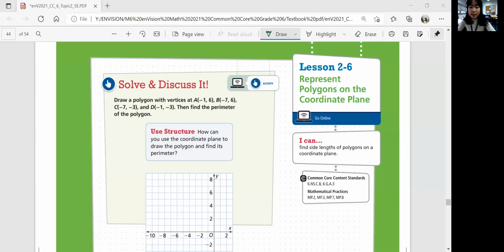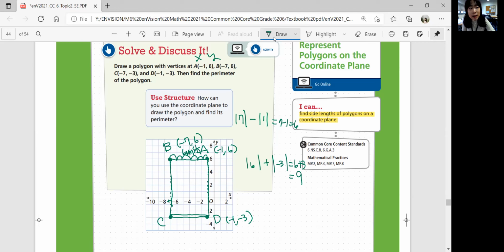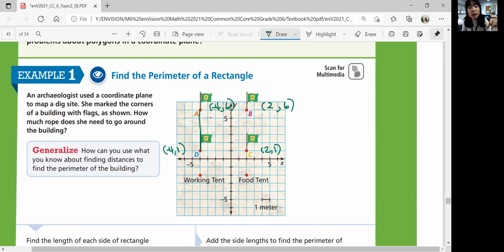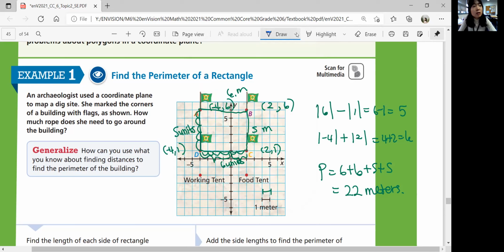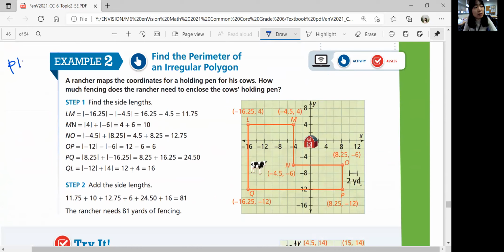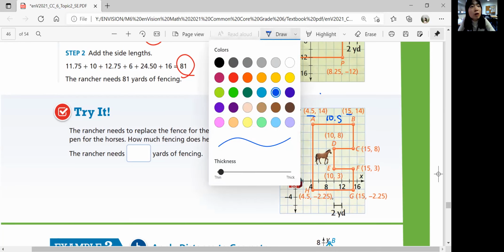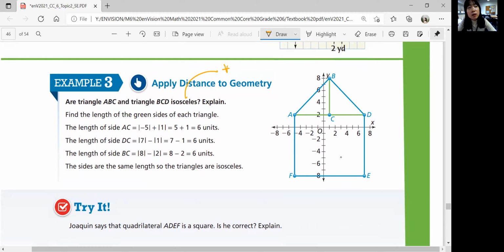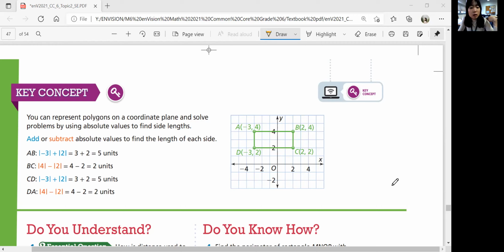Envision Math 6 Lesson 2-6: Represent Polygons on the Coordinate Plane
Ms. Kang teaching Envision Math 6